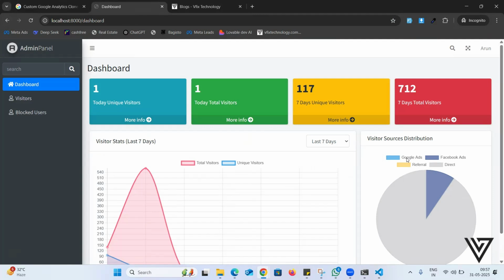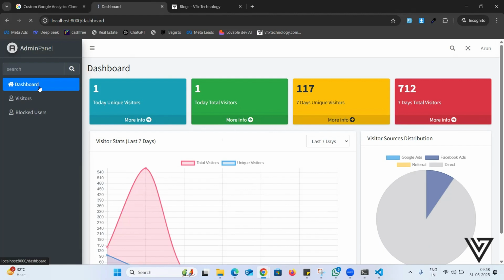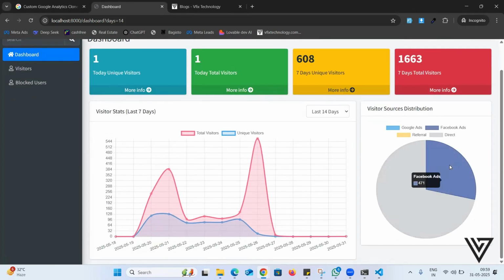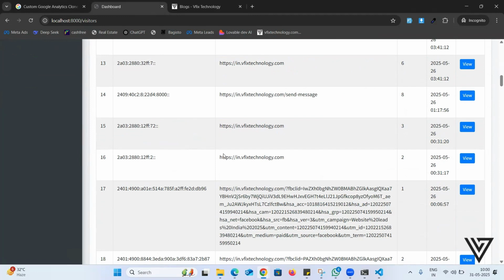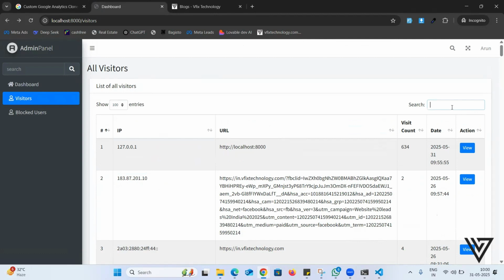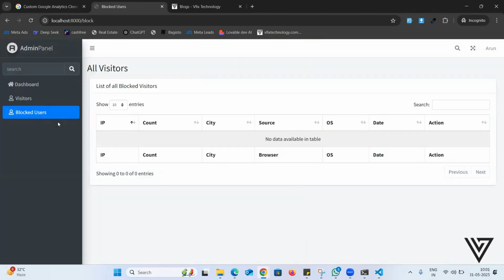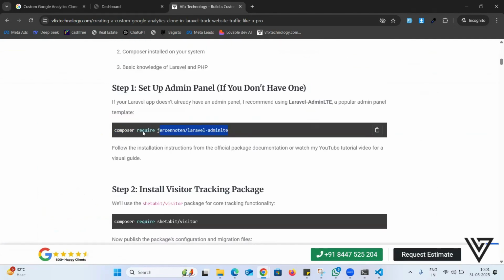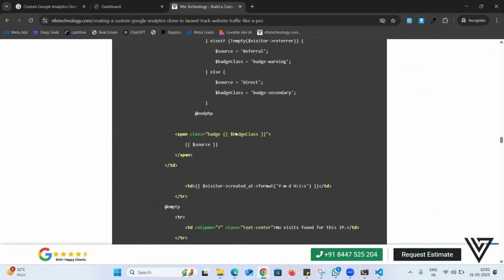Build Your Own Google Analytics Clone in Laravel | Full Tutorial + Free Source Code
Looking to track your website traffic just like Google Analytics—but using Laravel? In this video, we’ll walk you through how to build your own Google Analytics clone using Laravel step-by-step. Learn how to log user sessions, page visits, referrers, devices, and more with beautiful charts and insights.

✅ What You’ll Learn:

How to set up a Laravel project for analytics

Middleware & tracking visitor data

Storing sessions, IP, referrers

Creating visual charts with Chart.js

Displaying traffic data with date filters and graphs

🚀 Whether you're building a SaaS, personal blog, or business website, having your own analytics tool can be a game changer—and you don’t need Google to do it!

📞 Need a Custom Website or Web App?
We are Vfix Technology — experts in Laravel, custom development, and digital solutions.